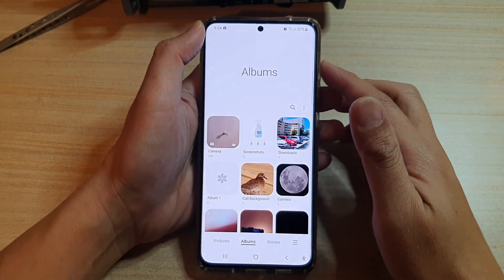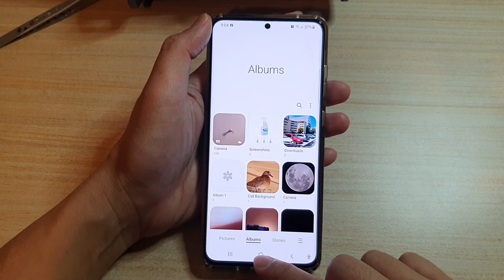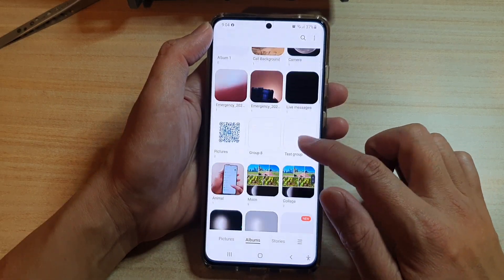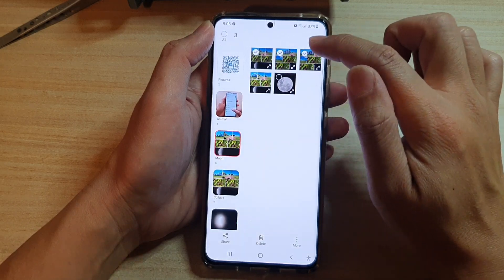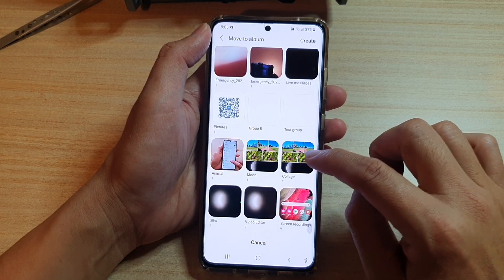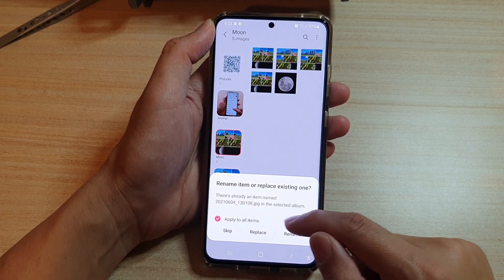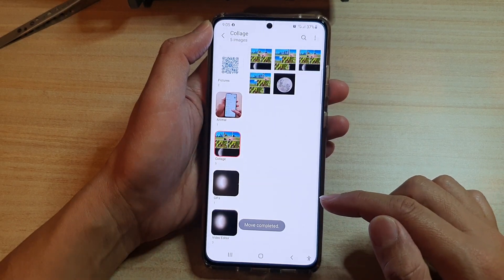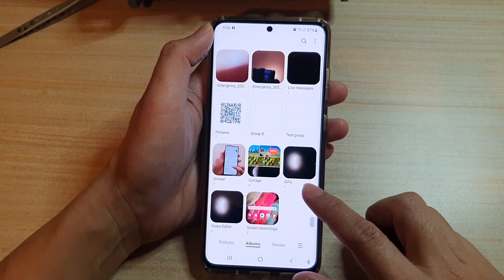Galaxy S21/Ultra/Plus: How to Move Pictures Between Different Photo Albums in the Gallery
Learn how you can move pictures between different photo albums in the Gallery on the Galaxy S21/Ultra/Plus.